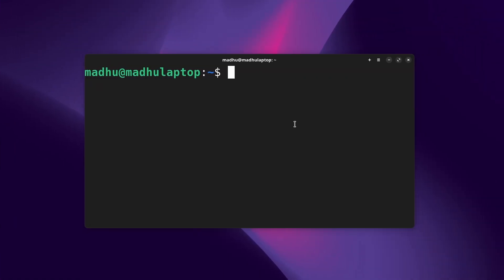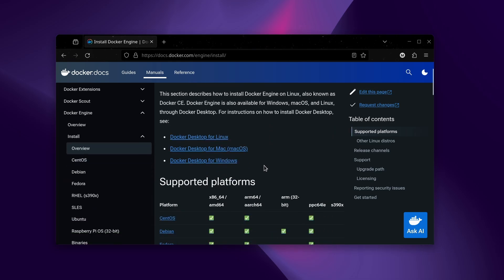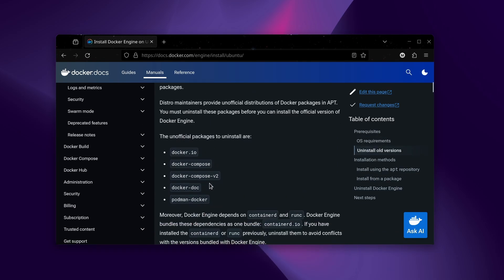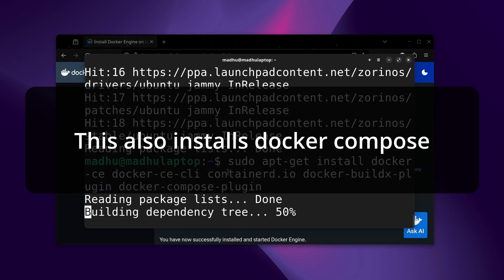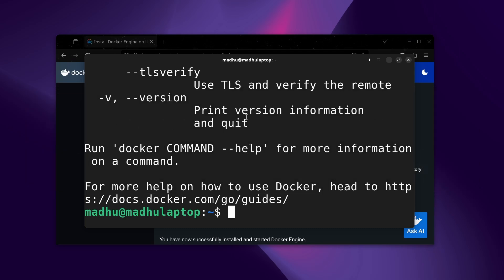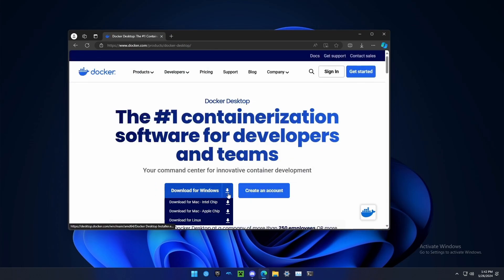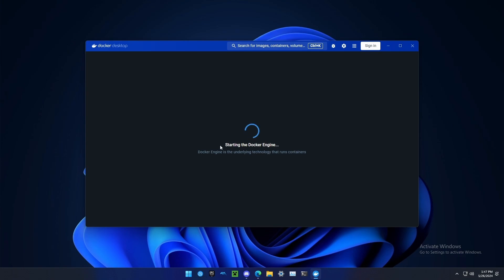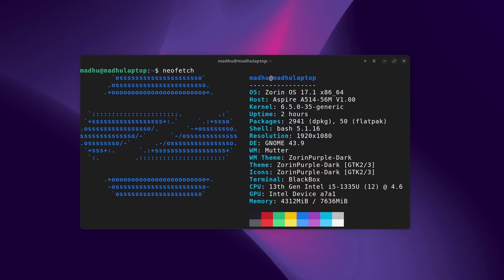How to install Docker on any Operating System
Docker is a containerization software available on Linux, Windows, and Mac. It is a platform for sharing and running container applications efficiently.

Timestamps:
0:00 Intro
0:19 Linux
2:16 Windows/Mac
3:27 Outro